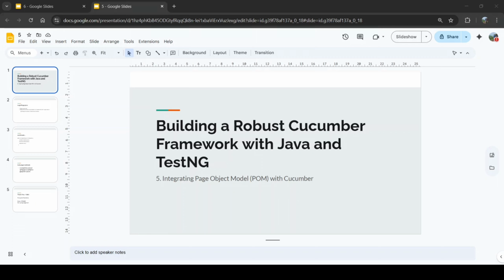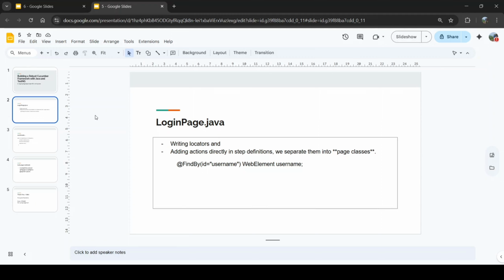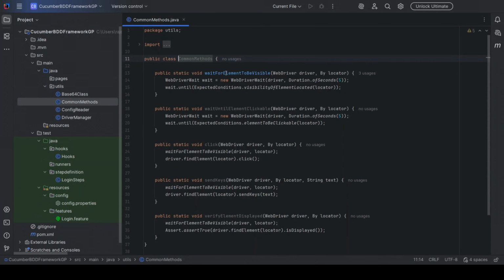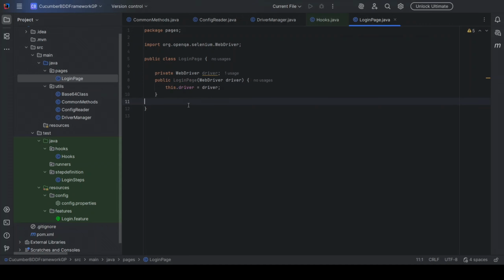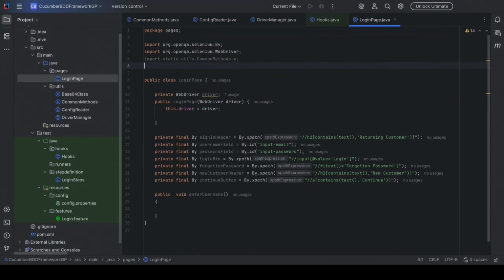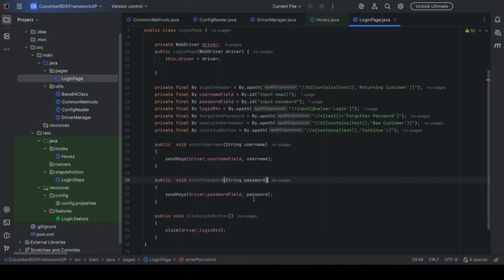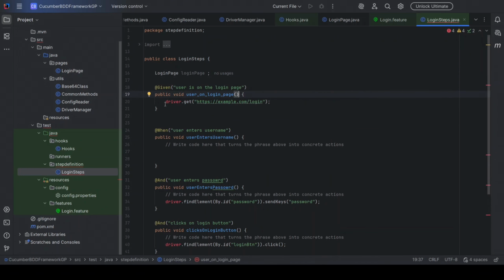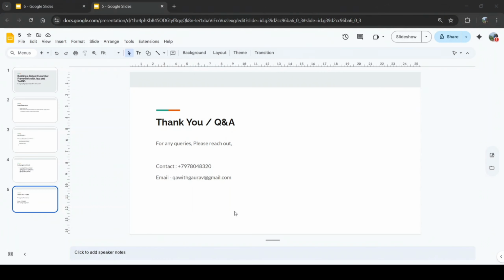5. Integrating POM with Cucumber | Cucumber BDD Framework | QA Automation with Gaurav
🚀 In this video,  we cover below topics of Cucumber BDD Framework,

📊 POM integration
🏗️ Creating Page class in Framework

00:00 - Introduction
00:54 - POM integration
03:32 - Creating Page class in Framework
13:51 - Closure

🎯 Perfect For:
👩‍💻 QA Engineers & Testers
🧪 Automation Enthusiasts